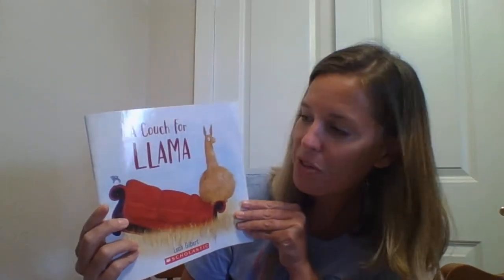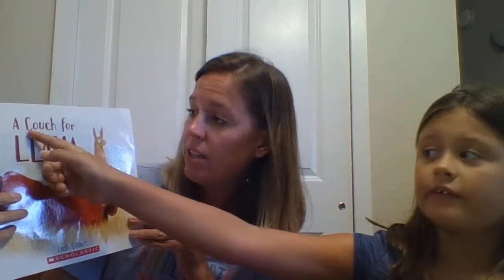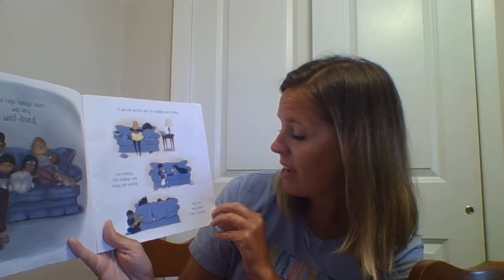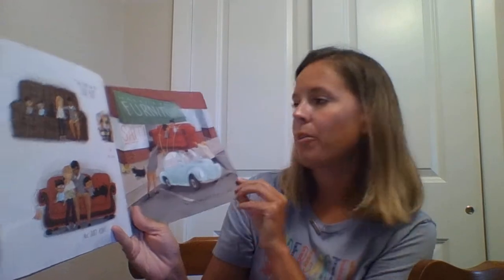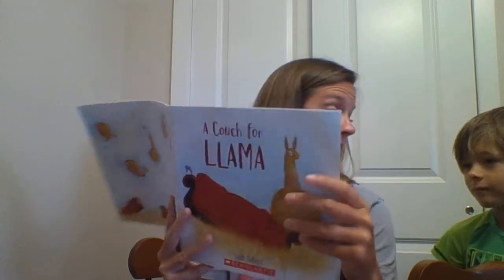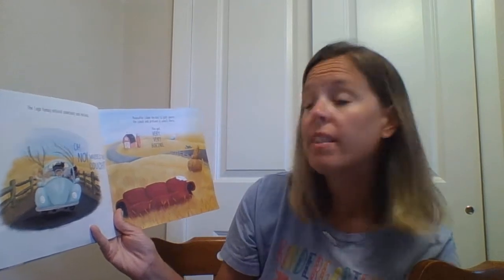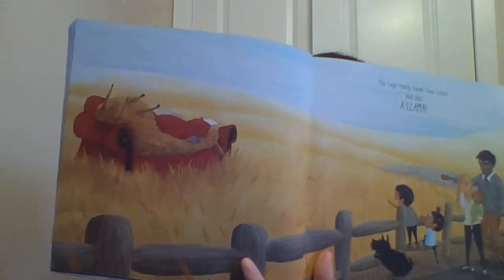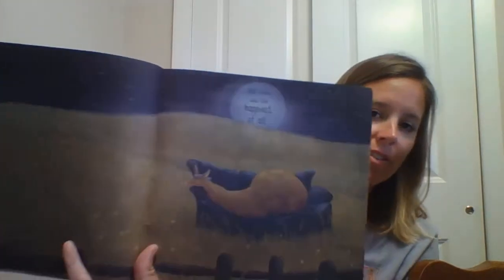A Couch for Llama